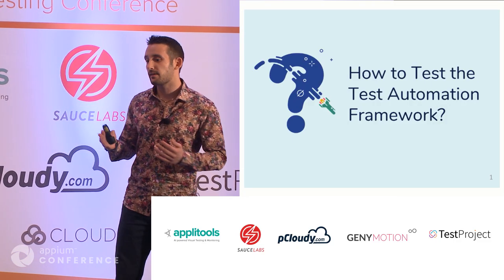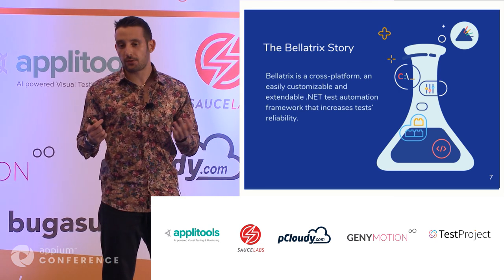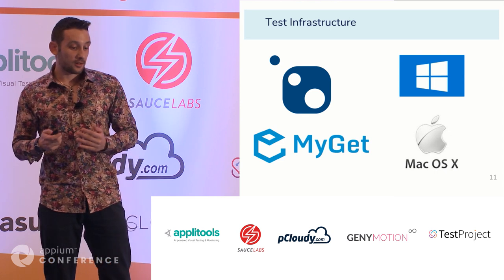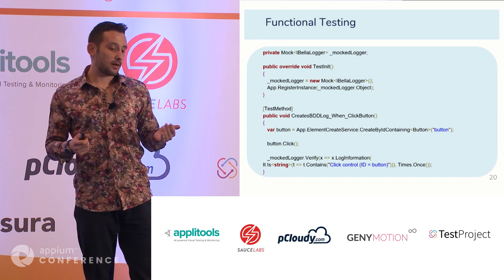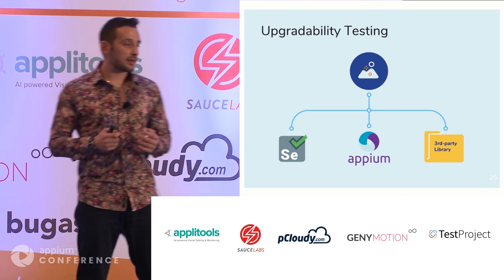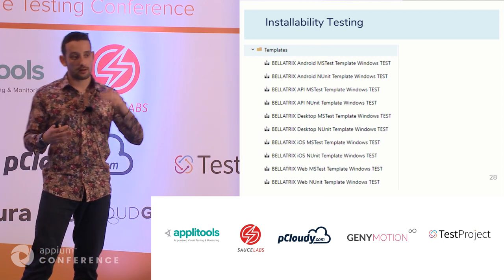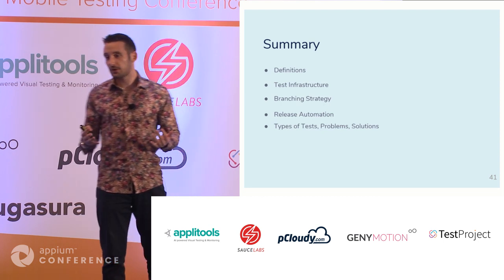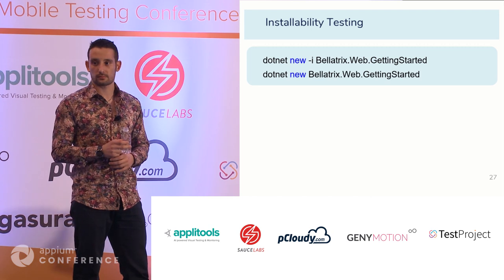How to Test the Test Automation Framework by Anton Angelov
Nowadays, more and more companies are building test automation frameworks based on WebDriver and Appium for testing their web and mobile projects. A big part of why there are so many flaky tests is that we don't treat our tests as production code. Moreover, we don't treat our framework as a product. In the talk, you will see examples of how you can automate the testing of your test automation framework and be sure that it is highly reliable. You can get lots of ideas for various types of tests such as learning tests verifying that 3rd party dependencies are not breaking the code, compatibility tests checking that the UI components are working for each mobile control on each OS, cross-platform verifications for testing whether everything is working on multiple OS. Sample test environments for storing different distributions of the framework packages will be presented.